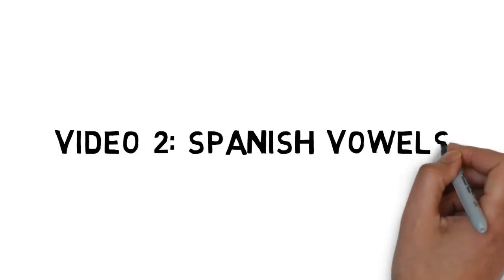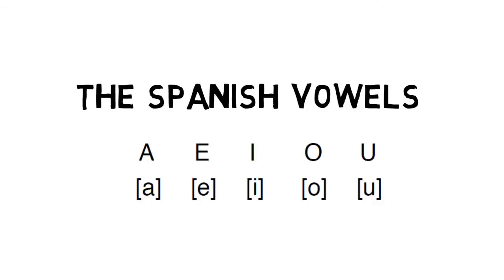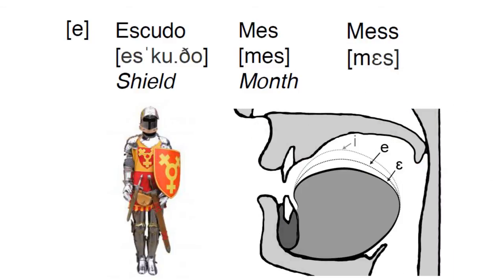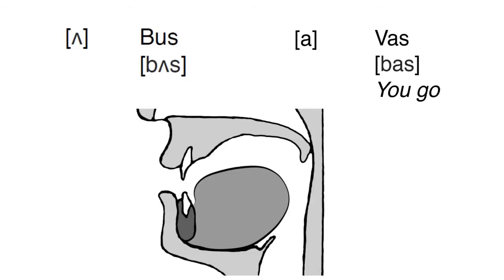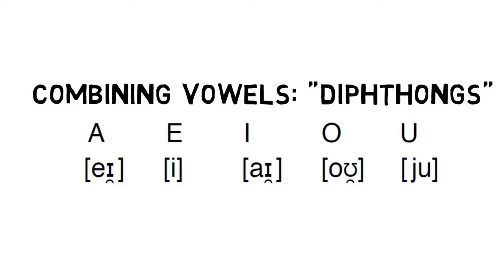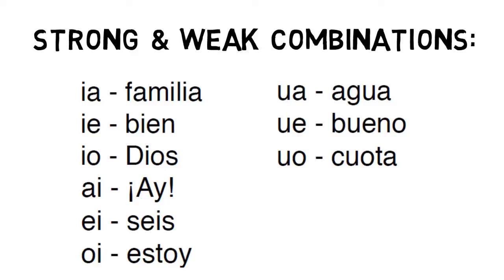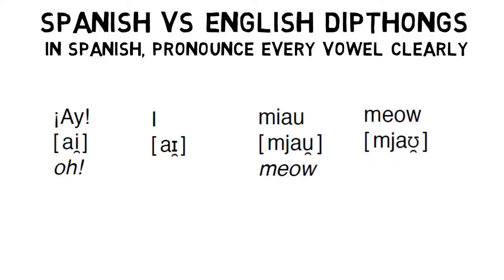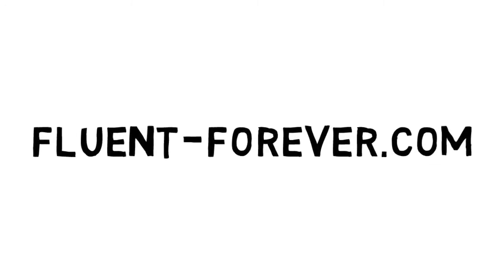EU Spanish Pronunciation Video 2: Spanish Vowels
This is the second of a three-part series on European Spanish pronunciation. The goal is to quickly familiarize you with the sounds of Spanish and the IPA symbols for those sounds. You'll then be able to learn them faster, either through your own studies or through my pronunciation trainers. Enjoy!